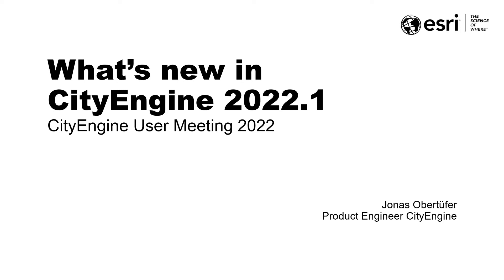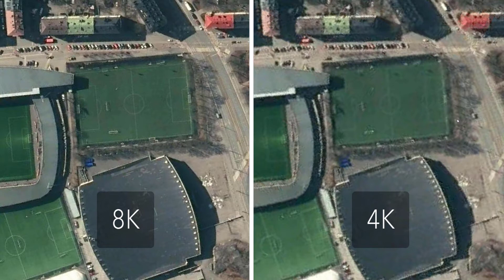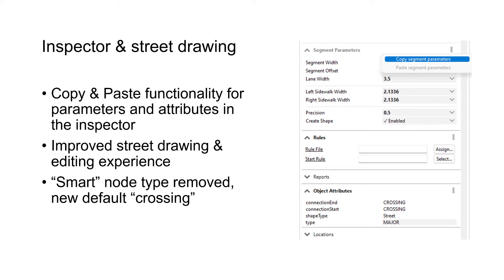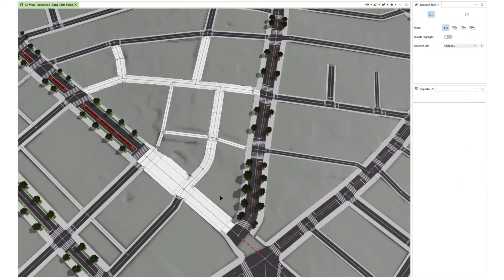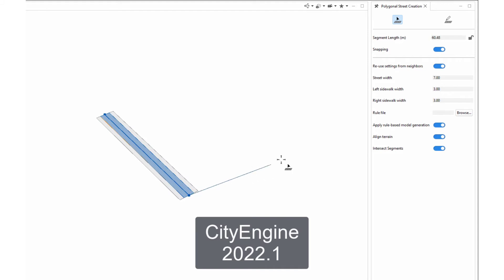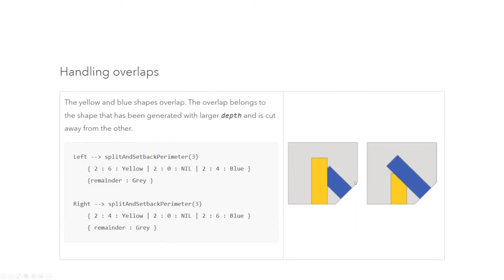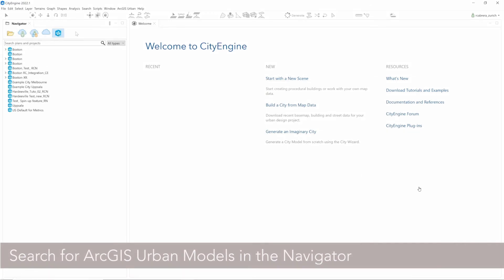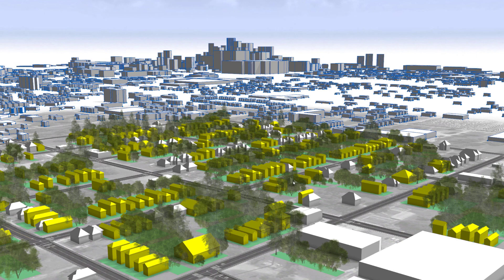CEUM2022 - "Newest features in CityEngine 2022.1 - Part 1"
CityEngine User Meeting 2022

Recording of the CEUM 22:
Presentation by Jonas Obertuefer [Esri R&D Zurich]

   Micha Franz [City of Zurich]
   Bernie Frischer, David Massey [indiana.edu]
   Jonas Obertuefer, Benjamin Neukom [Esri R&D Zurich]

   Esri Inc.
   vrbn solutions